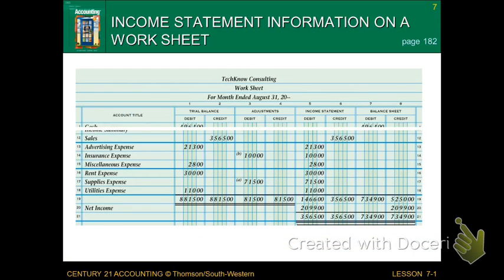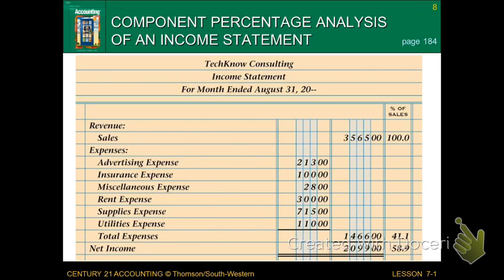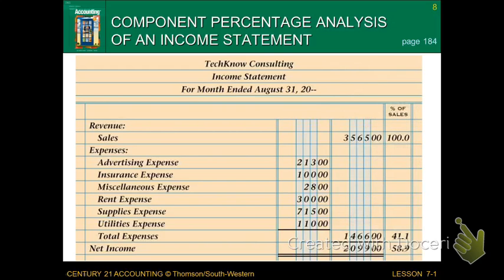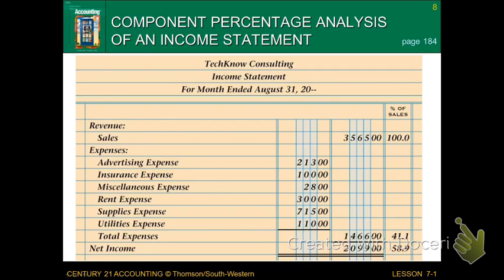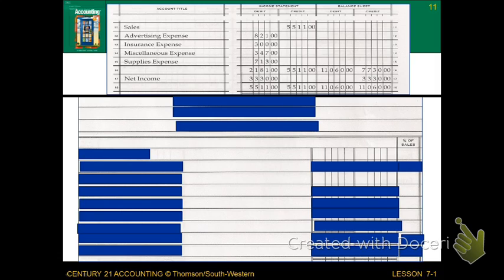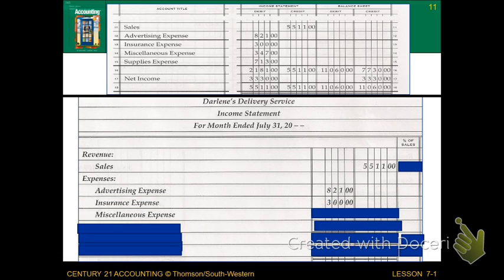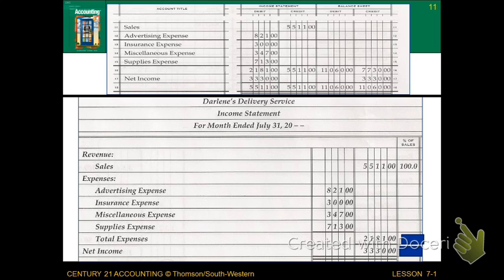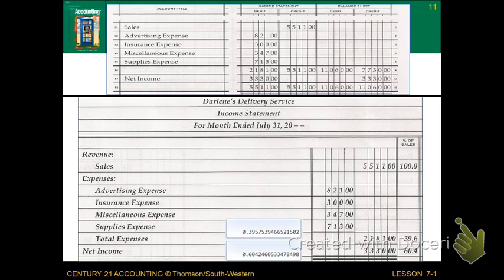7-1: Preparing an Income Statement